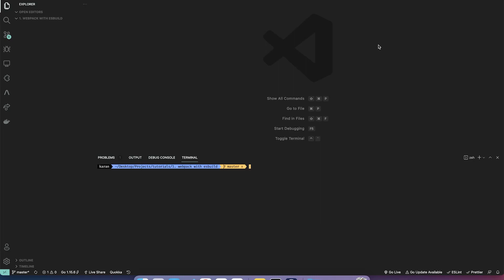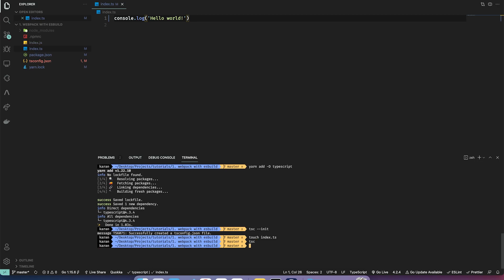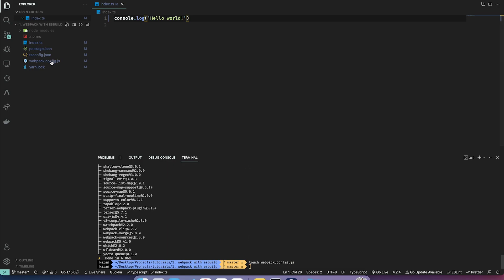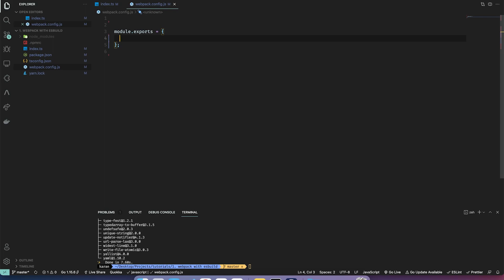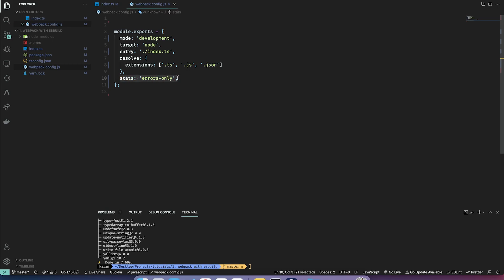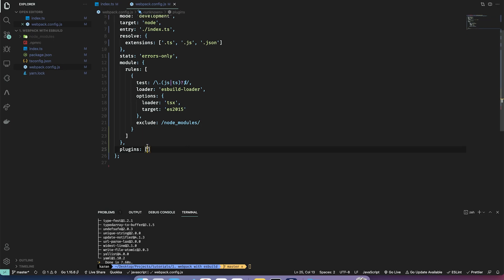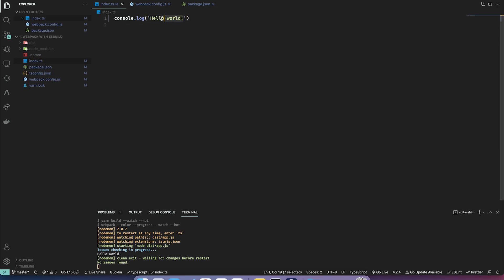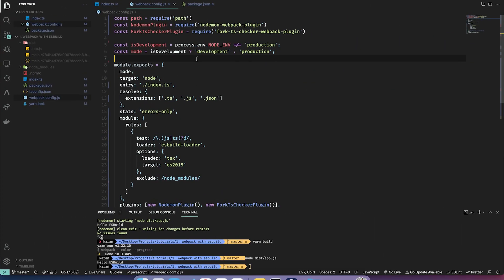TypeScript development with Webpack and esbuild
In this video, I'll be going over setting up webpack 5 with esbuild for blazing fast TypeScript development!

00:00 - Intro & setup
1:48 - Installing packages
4:11 - Adding Webpack config
8:21 - Running the app
9:09 - Production builds
10:17 - Outro